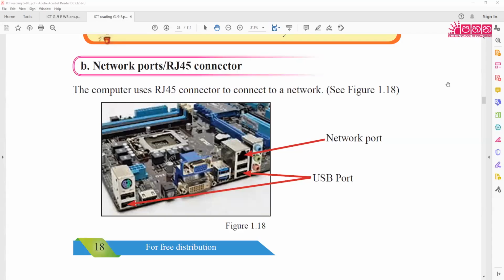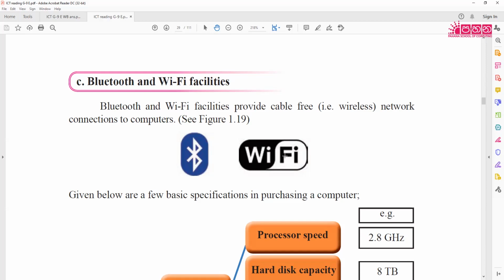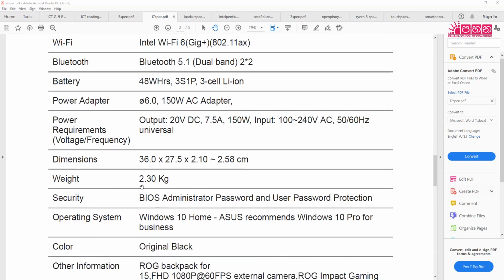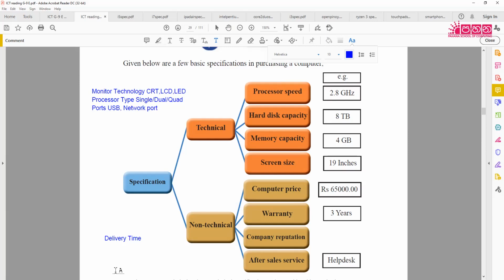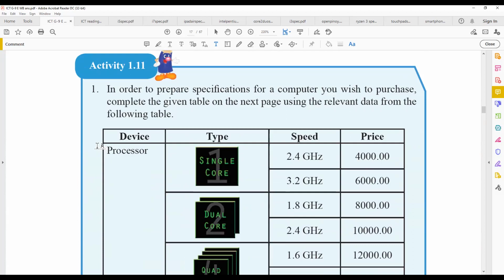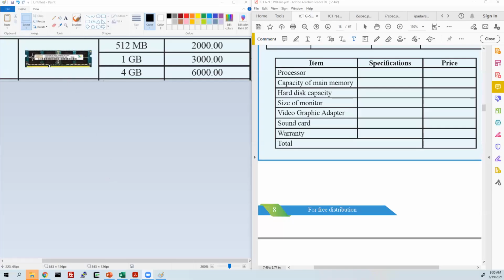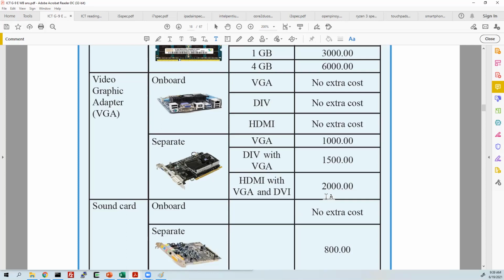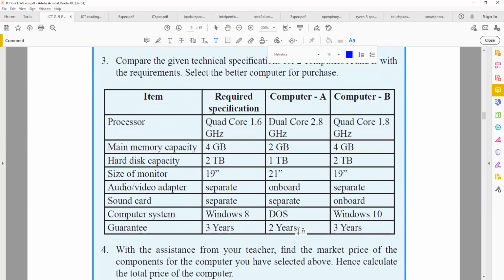Grade 9 ICT S6 English Computer Specification: 2021-06-19